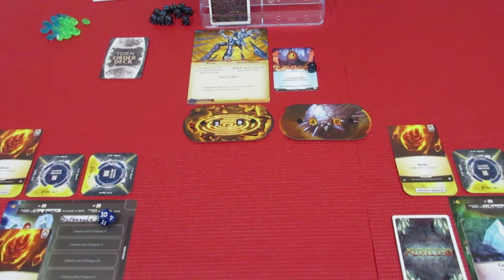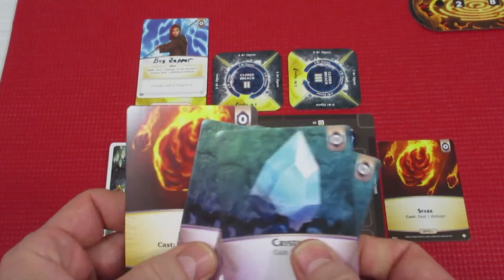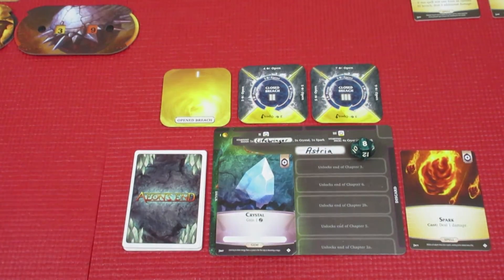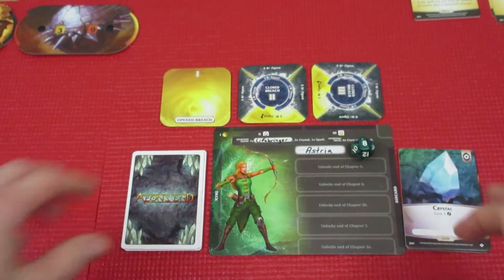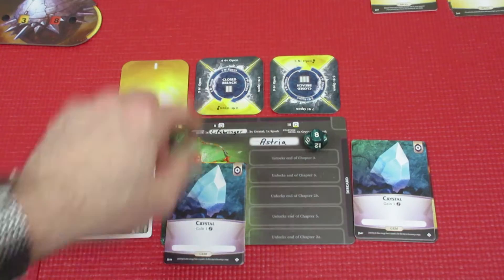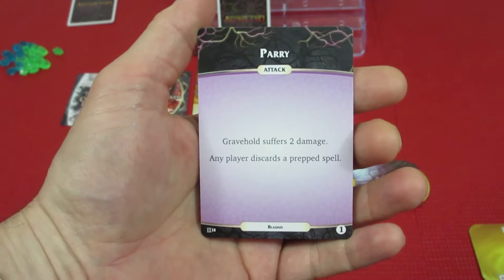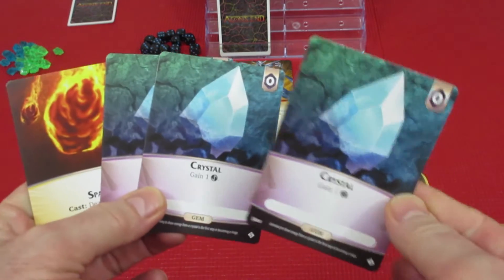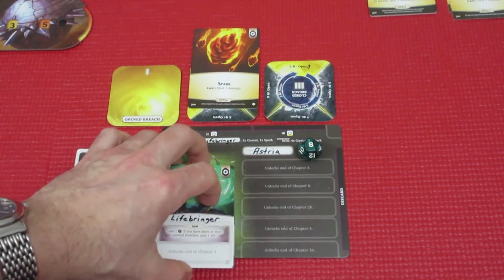Aeons End Legacy: Among The Ruins: Episode 2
Bladius seems to be doing a lot of damage to Gravehold . . .